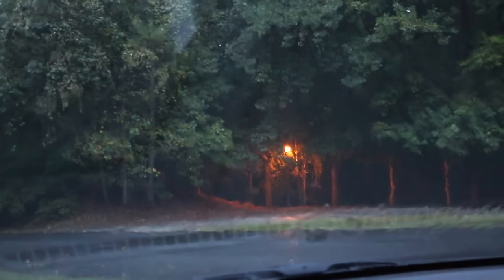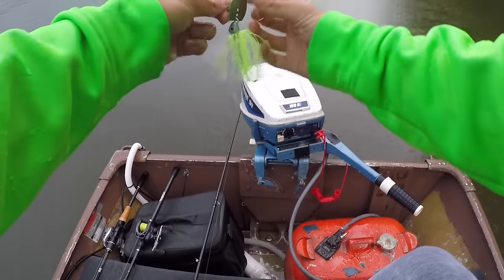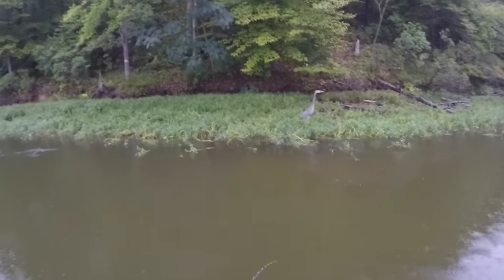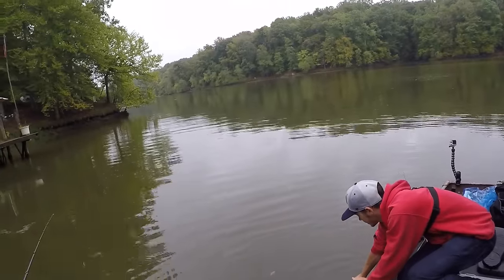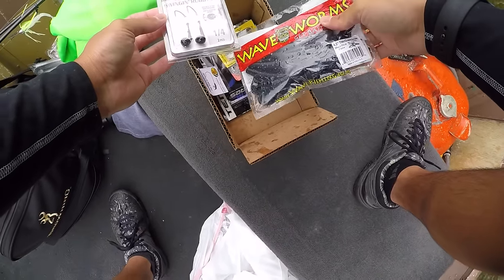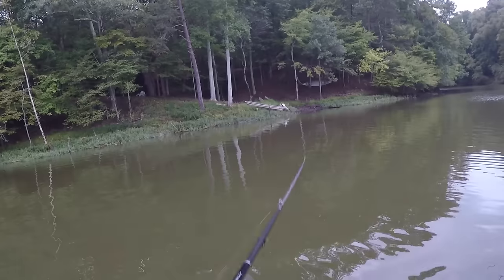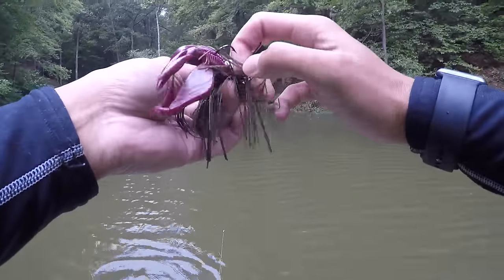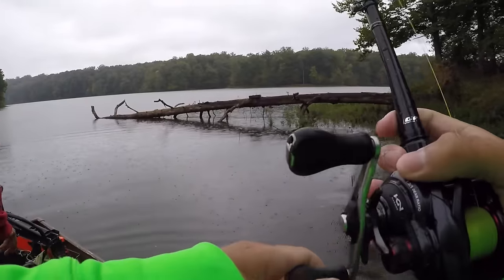Bass Fishing with MTB's Catch Co. Box (Jigs & Craws)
Bass fishing with jigs and craws! I unbox another one of MTB's new Catch Co. boxes and take it out to fish at the Occoquan Reservoir in Virginia. The conditions were tricky, with torrential rainstorms coming and going throughout the morning, but we weathered the storms and got on some fish!

Rod/Reel/Line/Lures used:

-Shimano JDM Metanium Reel
-Sunline Sniper fluorocarbon (16 lbs)

-Shimano Scorpion Reel
-Suffix 832 braid (20 lbs)
-Seaguar Tatsu fluorocarbon (15 lbs - leader)

-Shimano Antares DC
-Suffix 832 braid (30 lbs)
-Seaguar Tatsu fluorocarbon (20 lbs - leader)

Location: Occoquan Reservoir, Virginia
Date: September 28th, 2016
Primary Pattern: Targeting isolated cover in shallow water
Time Fished: 7:30 am - 12:00 pm
Air Temp: 65 degrees
Water Temp: 75 degrees
Water Clarity: 22 inches
Conditions: Rainstorms with variable winds up to 6 mph

Camera Gear:

Must have GoPro Accessories
MicroSD card
Additional Batteries

Portable Tripod
Camera Bag
Lens Cleaning Kit

Sony a5100 (portable vlogging camera)

Canon 70D (high quality camera)
Canon EF-S Lens
Rode Mic
Gorilla Tripod Mount
MicroSD card